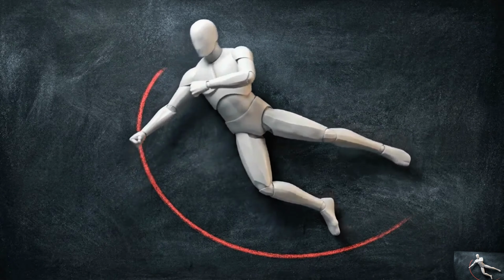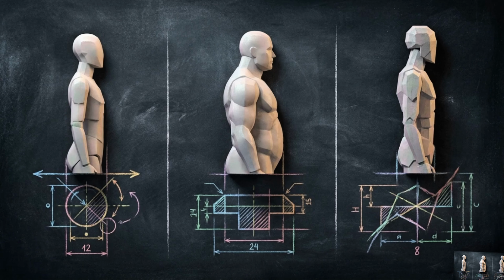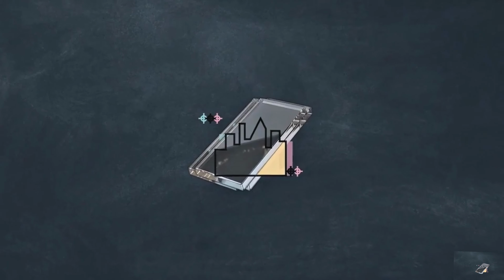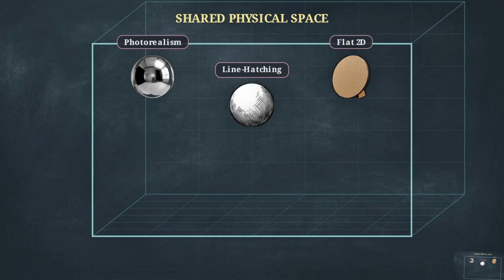Rendering the Spider-Verse Engineering a Comic Book in 3D